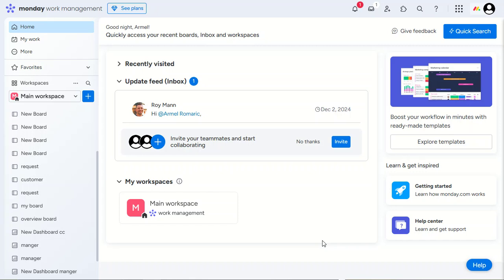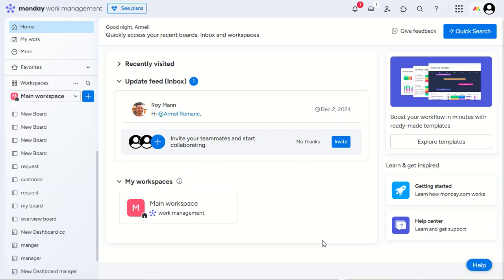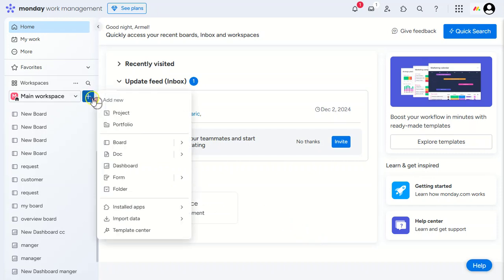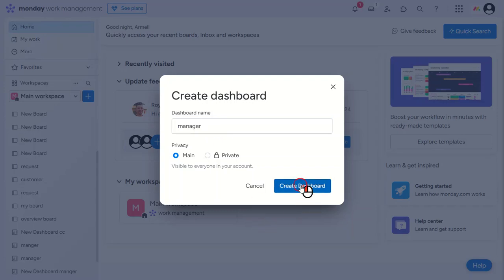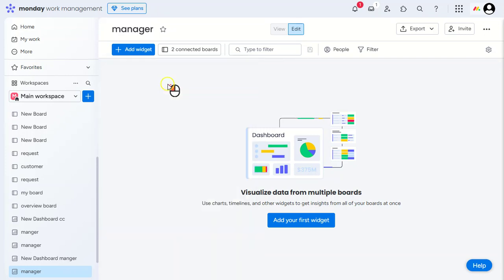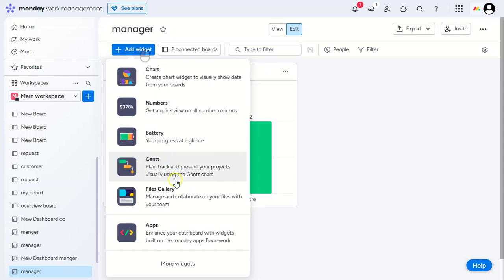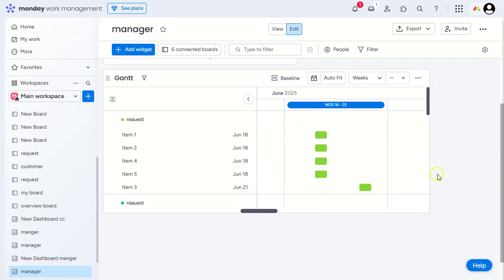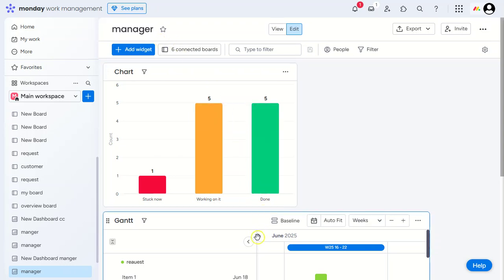How To Connect Multiple Boards On MONDAY.COM (Complete 2025 Guide)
Welcome to this comprehensive HOW TO CONNECT MULTIPLE BOARDS TO A DASHBOARD IN MONDAY.COM COMPLETE 2025 GUIDE tutorial! In this detailed guide, I'll walk you through everything you need to know about HOW TO CONNECT MULTIPLE BOARDS TO A DASHBOARD IN MONDAY.COM COMPLETE 2025 GUIDE.

 What You'll Learn in This HOW TO CONNECT MULTIPLE BOARDS TO A DASHBOARD IN MONDAY.COM COMPLETE 2025 GUIDE Tutorial:
• Complete step-by-step instructions for HOW TO CONNECT MULTIPLE BOARDS TO A DASHBOARD IN MONDAY.COM COMPLETE 2025 GUIDE

Whether you're a complete beginner or looking to improve your skills, this HOW TO CONNECT MULTIPLE BOARDS TO A DASHBOARD IN MONDAY.COM COMPLETE 2025 GUIDE tutorial covers everything from basic concepts to advanced strategies. I've designed this guide to be easy to follow, practical, and immediately actionable.

 Why This HOW TO CONNECT MULTIPLE BOARDS TO A DASHBOARD IN MONDAY.COM COMPLETE 2025 GUIDE Tutorial is Different:

 Perfect for:
• Beginners who want to learn HOW TO CONNECT MULTIPLE BOARDS TO A DASHBOARD IN MONDAY.COM COMPLETE 2025 GUIDE from scratch

Don't forget to LIKE this video if it helped you learn HOW TO CONNECT MULTIPLE BOARDS TO A DASHBOARD IN MONDAY.COM COMPLETE 2025 GUIDE and SUBSCRIBE for more in-depth tutorials like this one!

Questions? Drop them in the comments below! I read every comment and try to respond to as many as possible.
• Share with anyone who might benefit from learning HOW TO CONNECT MULTIPLE BOARDS TO A DASHBOARD IN MONDAY.COM COMPLETE 2025 GUIDE